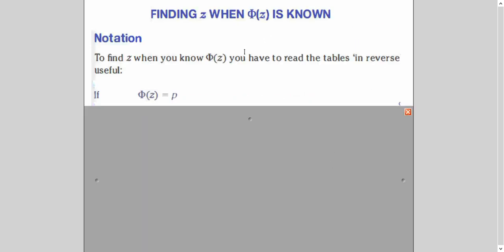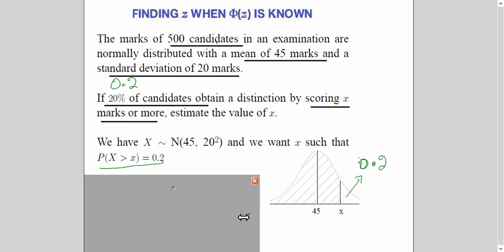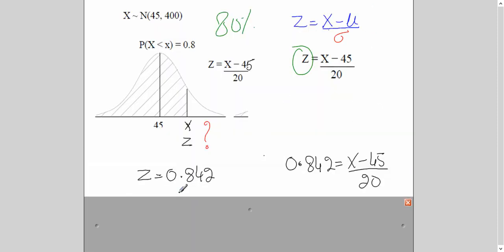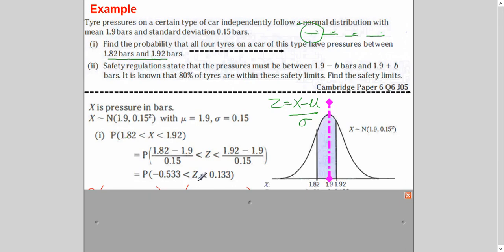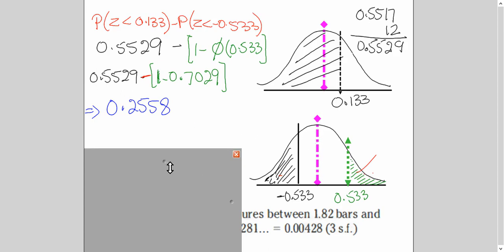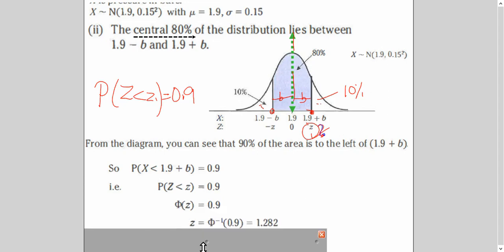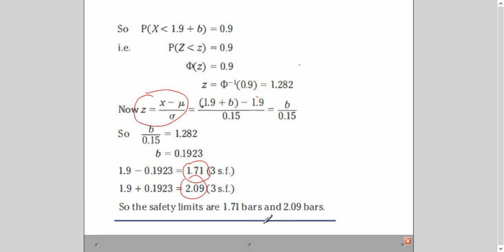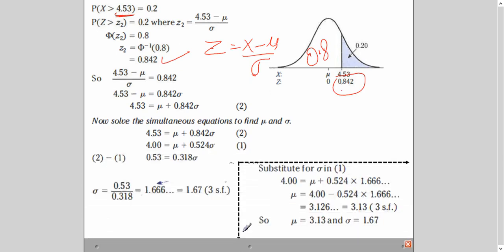TKMaths A Level S1 Normal distribution complete lesson video #3